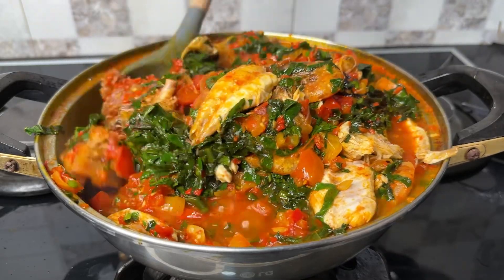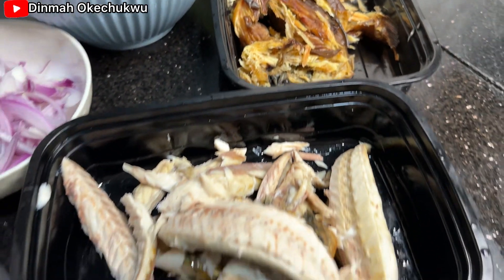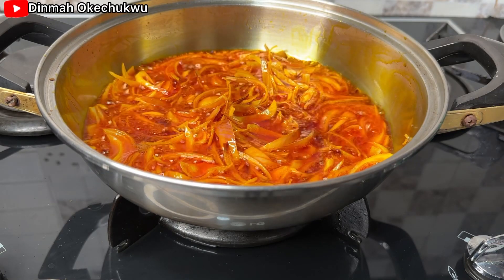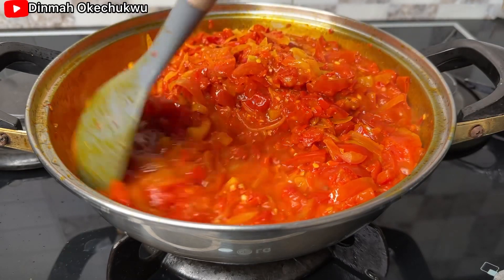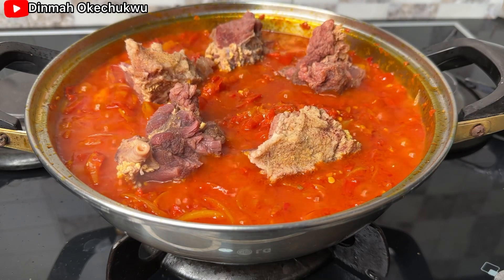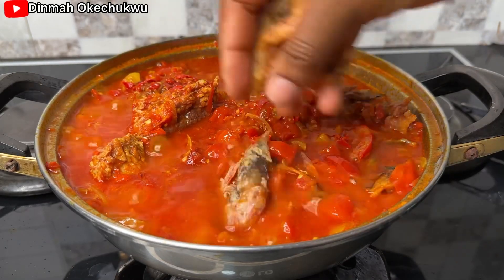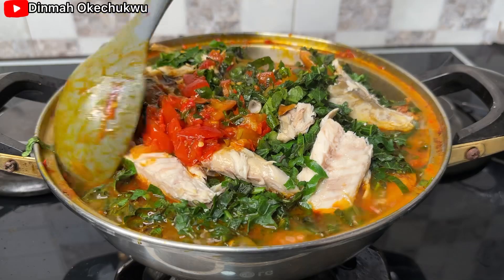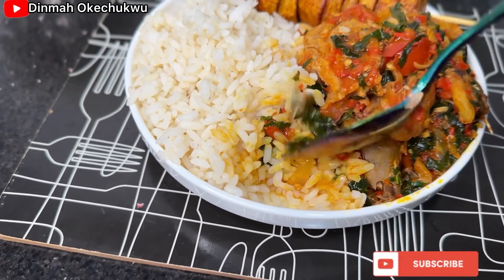HOW TO MAKE THE MOST DELICIOUS VEGETABLE STEW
Let us be thankful then, because we receive a kingdom that cannot be shaken. Let us be grateful and worship God in a way that will please him, with reverence and awe. Because our God is indeed a destroying fire.